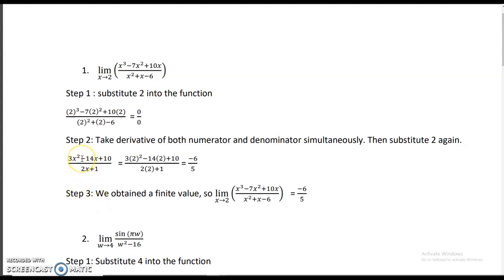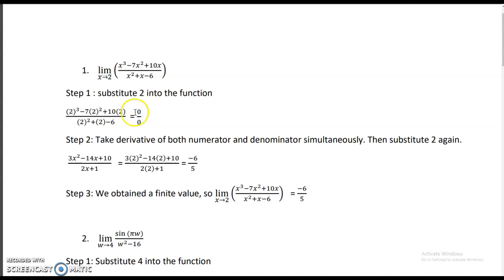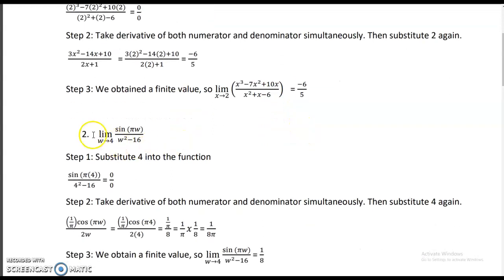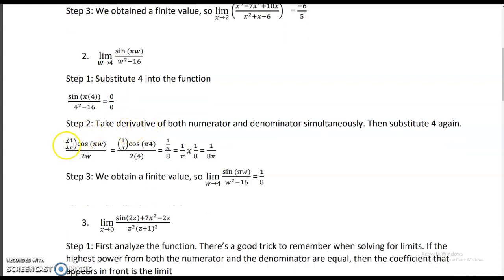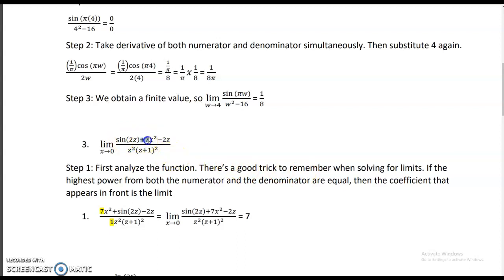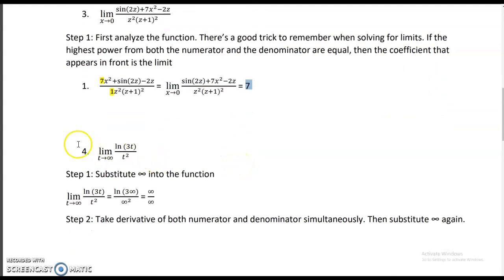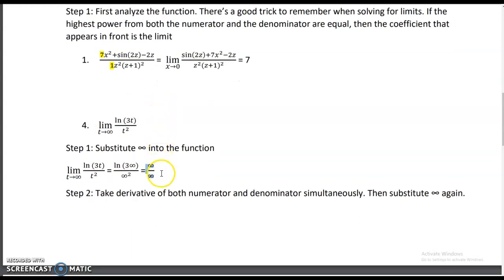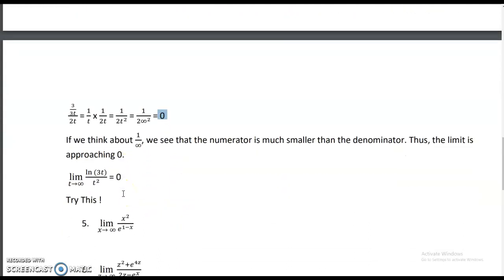L'hopital's rule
Shout out Mr. Alfi